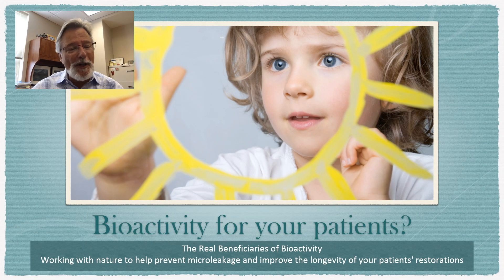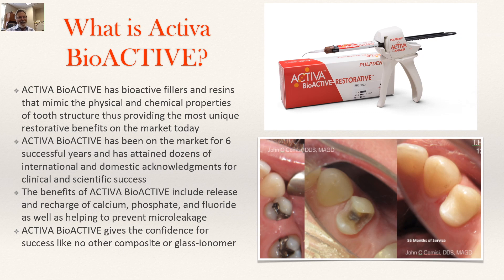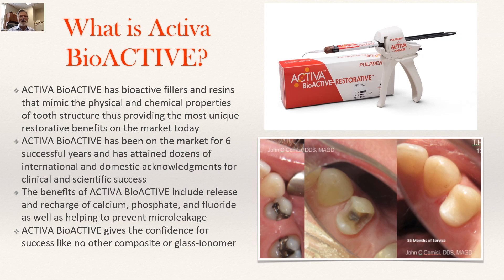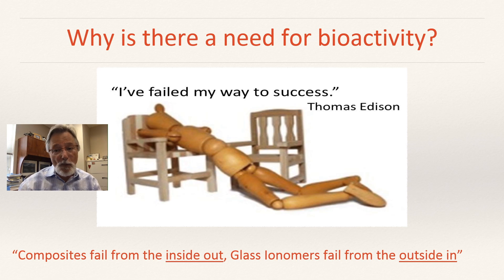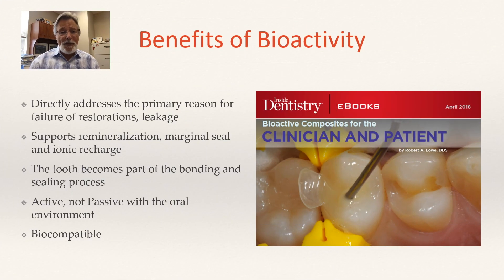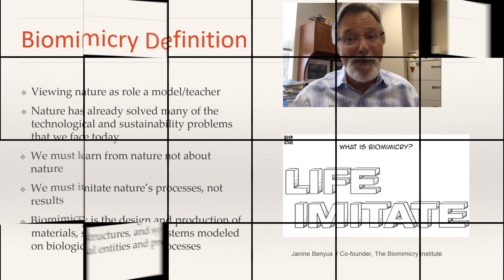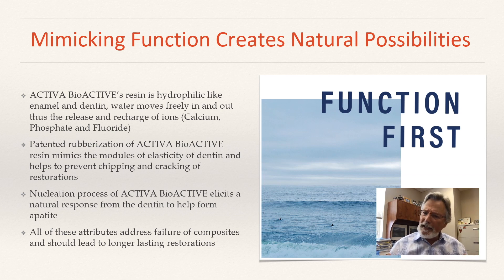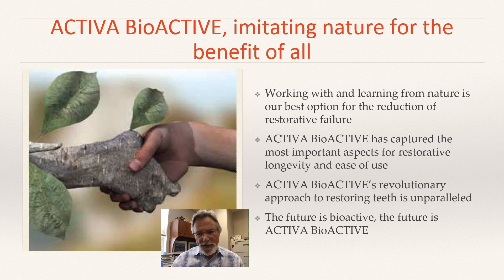ACTIVA BioACTIVE Mimics Nature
Larry Clark explains the concept of biomimicry and how ACTIVA BioACTIVE products mimic nature.